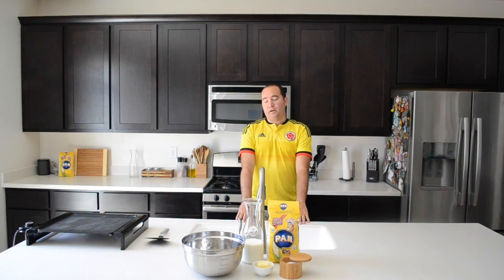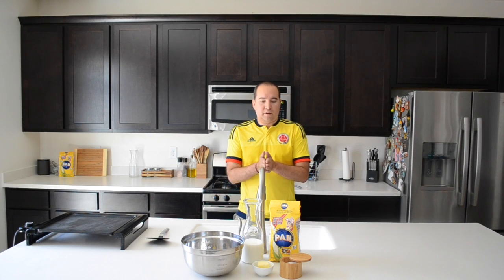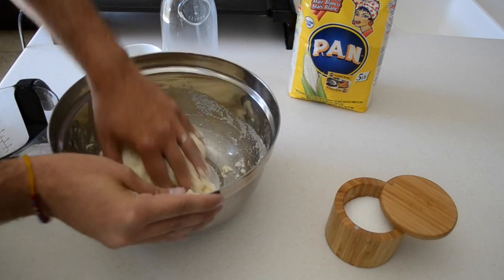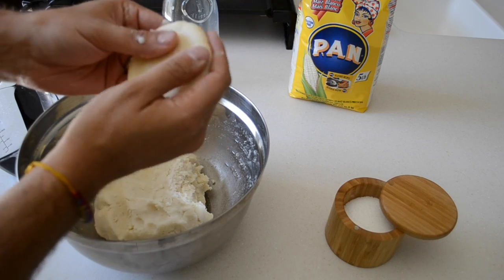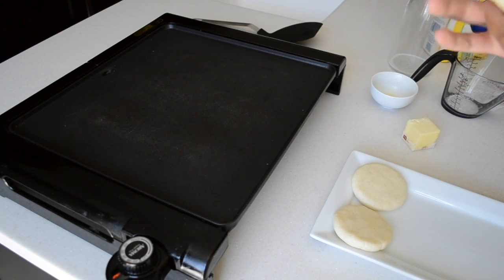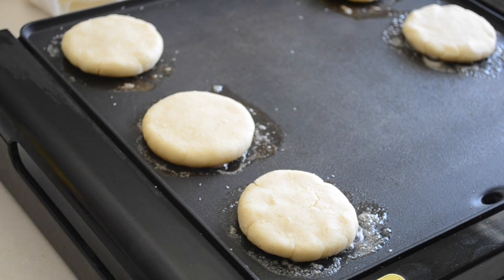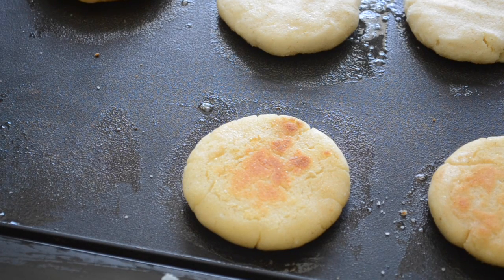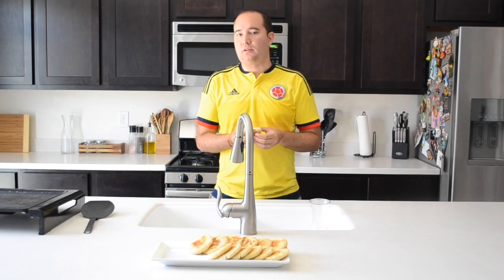The Arepa Experiment - Mastering The Arepa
Today we are going to do a little experiment. We are going to make arepas and compare and contrast texture, moisture level and flavor with various ingredient swaps. Do you use water? Do you use milk? Salted or un salted butter? Butter in the masa or on top? we will determine it all.

Then we will compare and contrast it all to get the most flavorful, most textures and most tender arepa possible.

We will be doing 4 different versions.

The first version in this video is as follows:

2 Cups Harina P.A.N
2 Cups + 2 tbsp warm Milk
4 Tbsp melted unsalted Butter
Salt

How do you make your arepas?